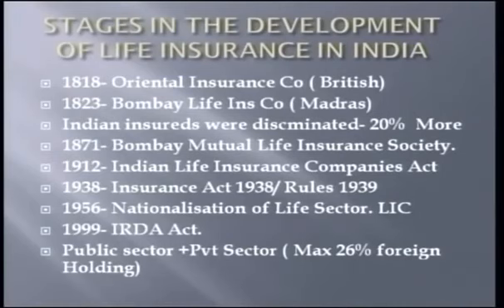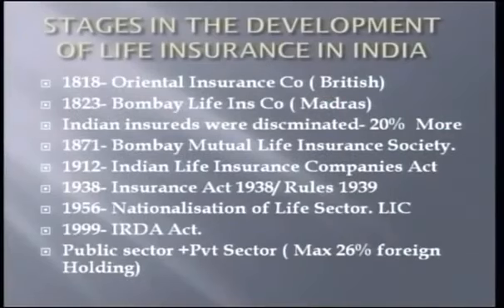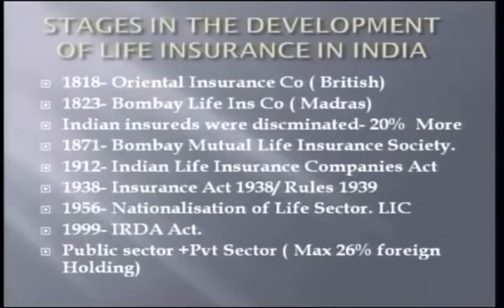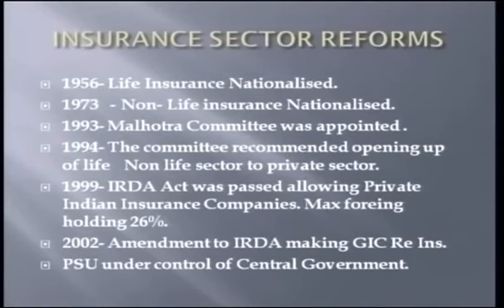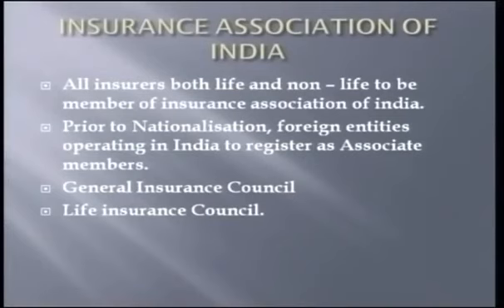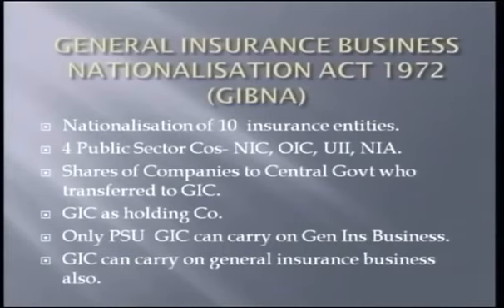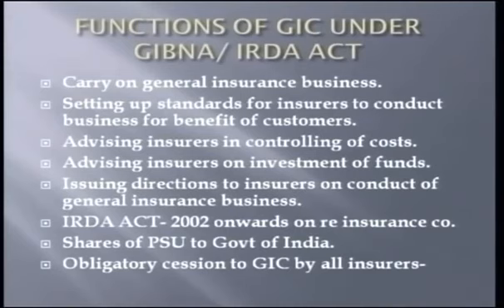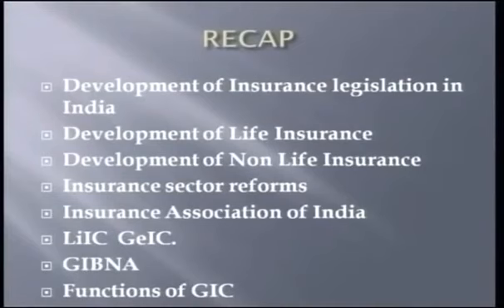IC 14 | Chapter 1 | Regulations of Insurance Business | III | (Licentiate ,Associate, Fellowship)